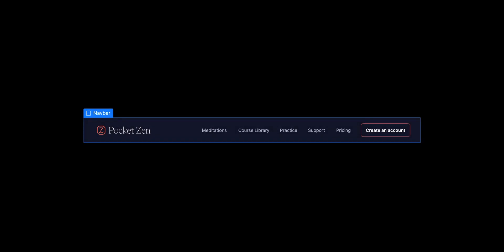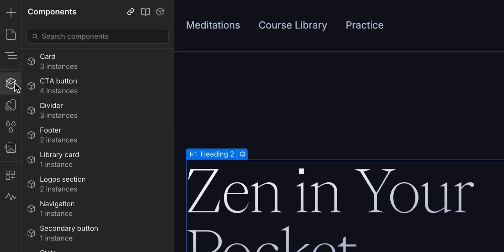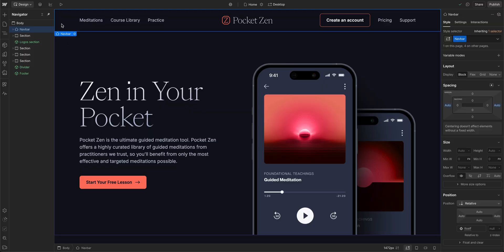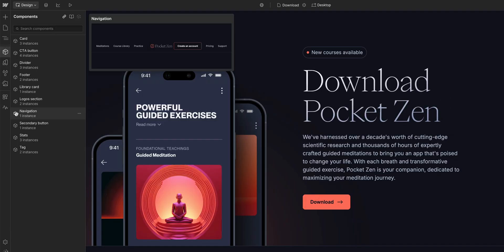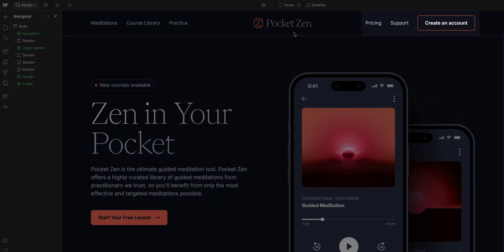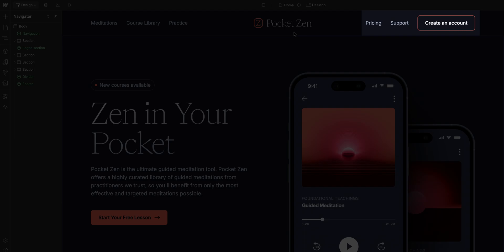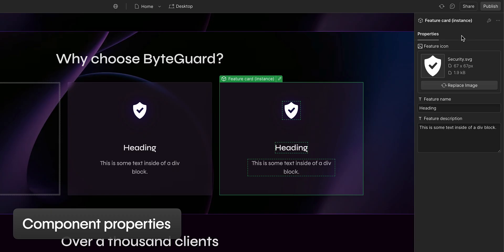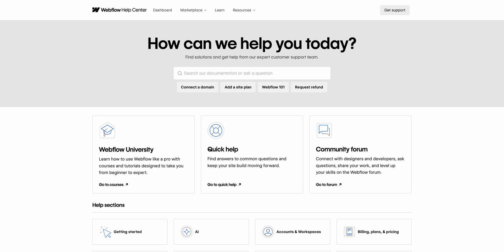Introduction to Components in Webflow – Webflow tutorial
Components in Webflow empower you to simplify the effort of making your site consistent and easy to maintain and update. Components are one of the main building blocks of a design system. In this tutorial, we show you how to create, reuse, edit, and delete components

00:00 — Introduction
00:49 — Create a Component
01:11 — Reuse a Component
01:28 — Edit a Component
02:04 — Delete a Component
02:36 — Learn more about Component properties, slots, and variants
03:04 — Recap